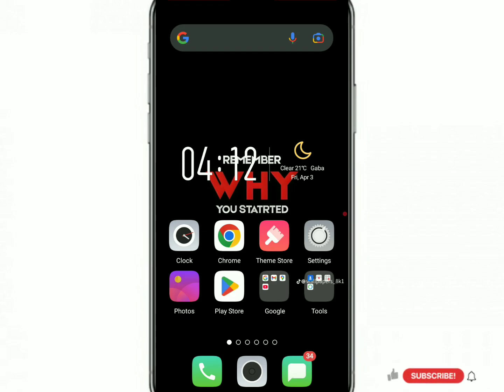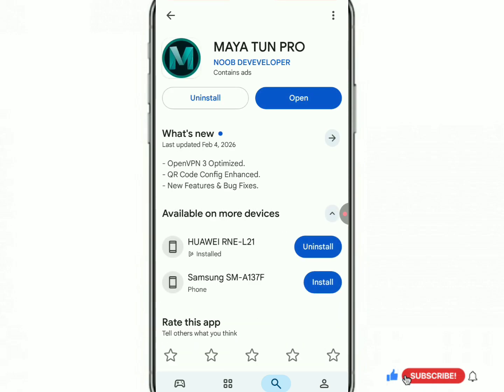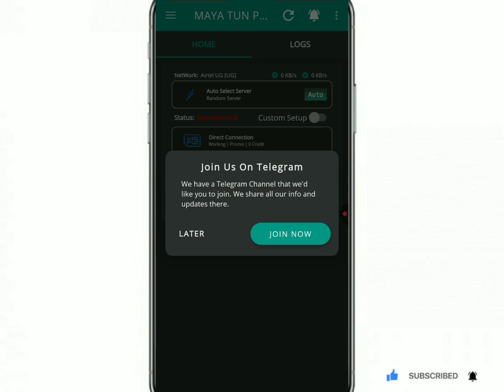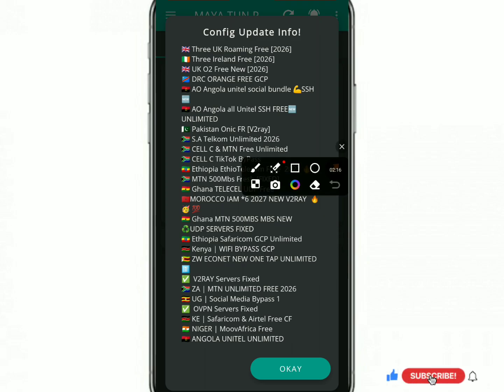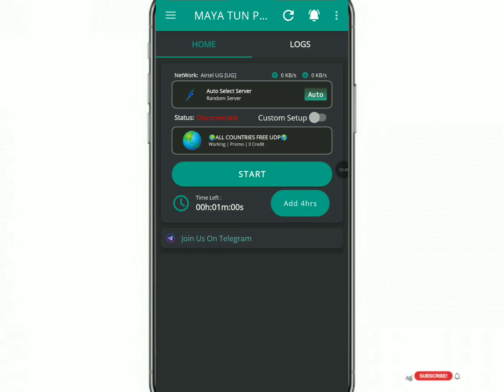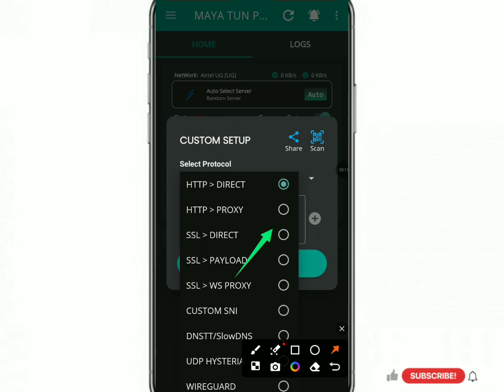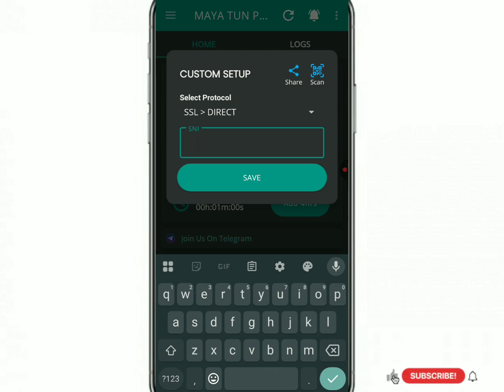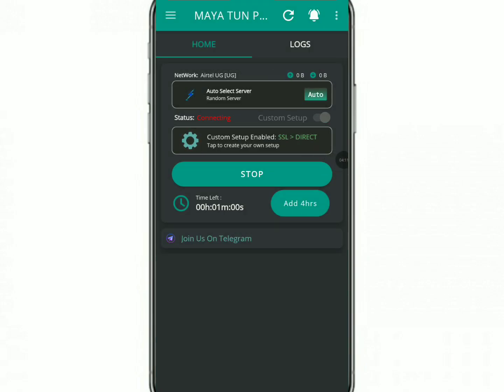Maya Tun Pro Custom SNI Settings | All Countries For Secure Browsing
How to configure Maya Tun Pro Custom SNI settings for secure browsing and better connection stability. This guide shows you step by step how to set up Custom SNI in Maya Tun Pro for improved internet performance across all countries.

Learn how to optimize your VPN connection using Custom SNI, improve browsing speed, and maintain a more stable connection whether you are using mobile data or WiFi. This method works globally and helps enhance your overall internet experience.

This tutorial covers Maya Tun Pro setup, Custom SNI configuration, TLS settings, and tips for choosing the best SNI hosts for your network.